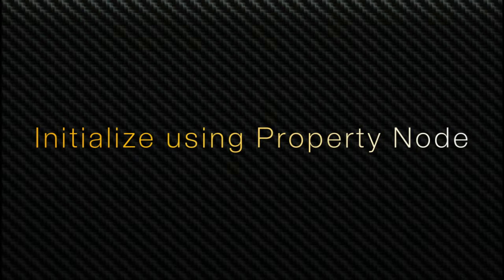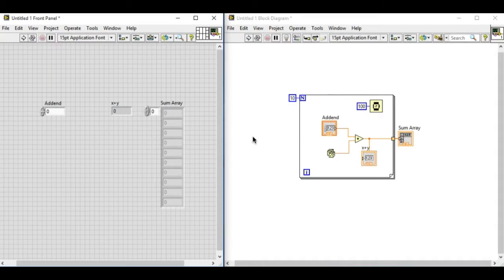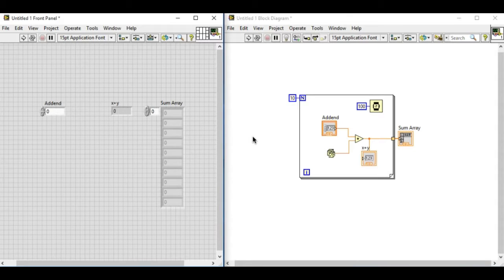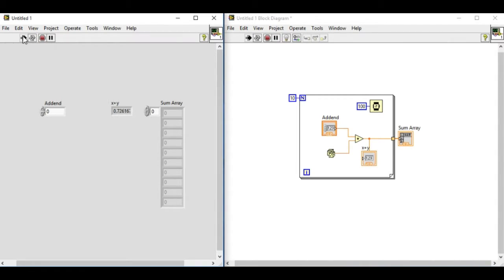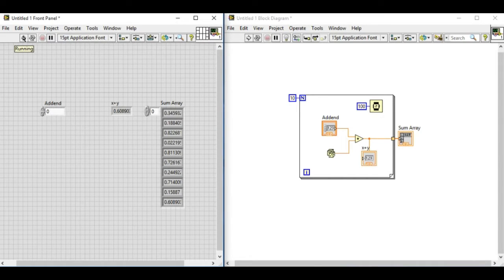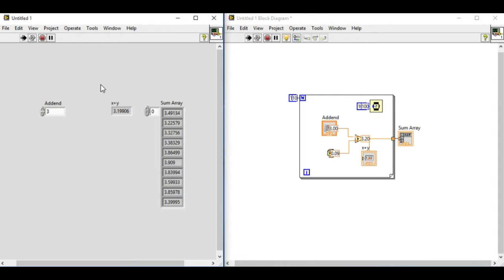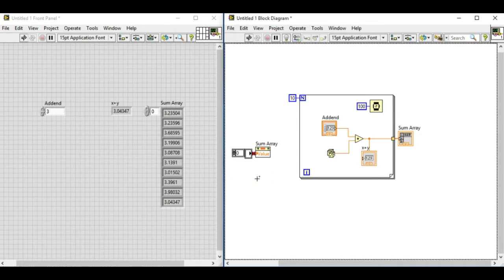How to Initialize controls using Property Node - LabVIEW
Learn how to initialize controls and indicators using property node in LabVIEW.

Labview
labview projects
data acquisition
labview vi
labview data acquisition
labview student
ni labview
data acquisition card
labview training
labview code
labview software
labview for everyone
labview examples
labview oscilloscope
labview jobs
ni daq
data acquisition board
ni drivers
labview programming examples
labview fpga
labview daq
labview price
labview download
national instruments labview
labview programming
labview 2016
ni
labview tutorial
labview linux
labview home
pci data acquisition
using labview
labview pdf
labview projects list
labview rs232
labview language
data acquisition toolbox
labview viewer
wireless data acquisition
labview 2011